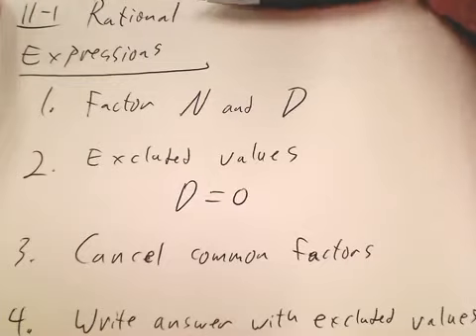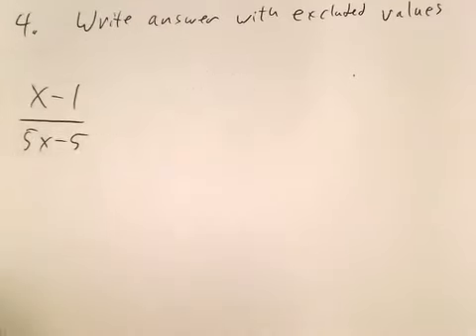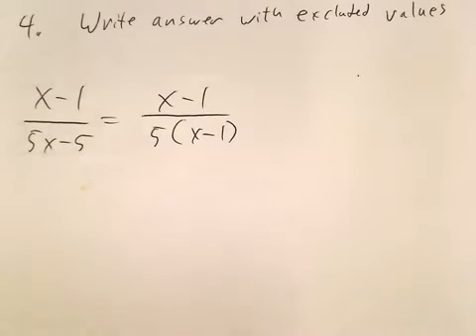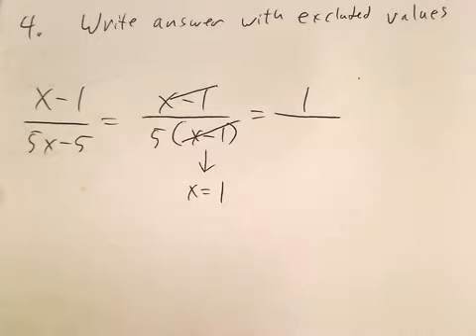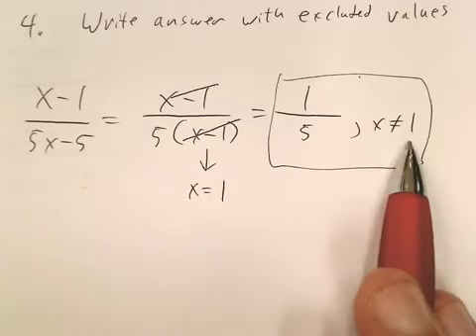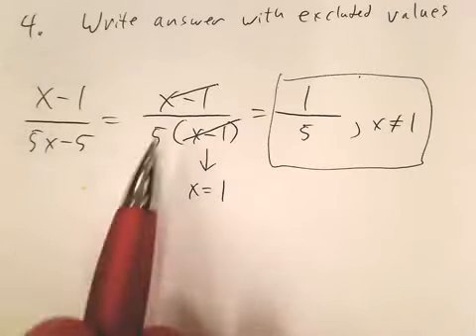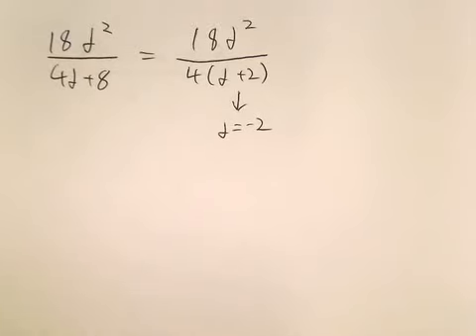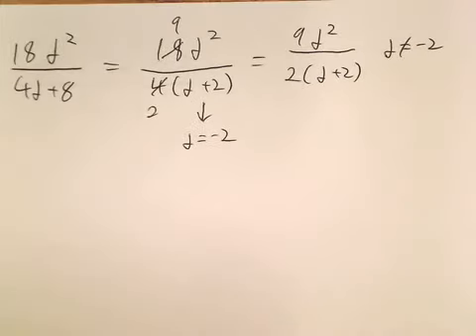a1h lesson 11 1 1